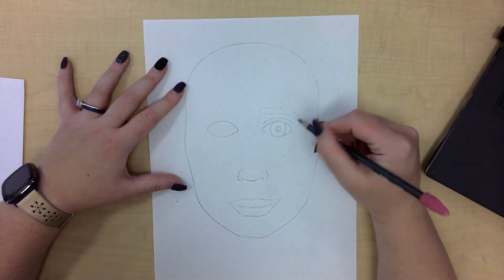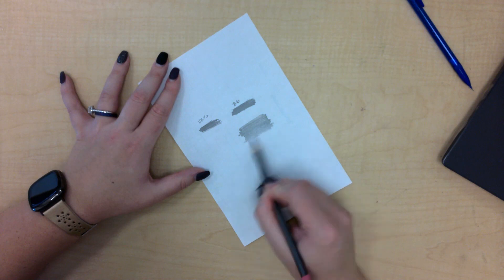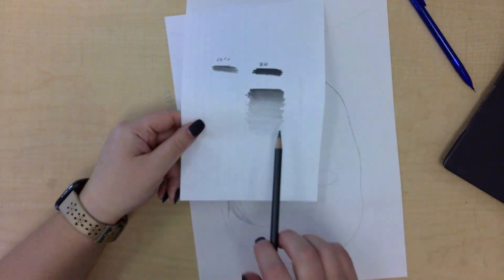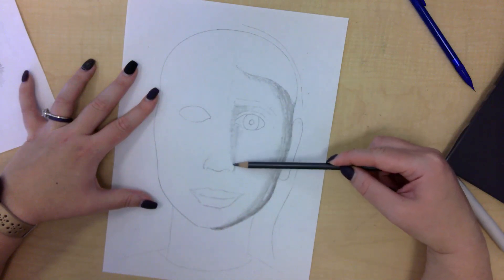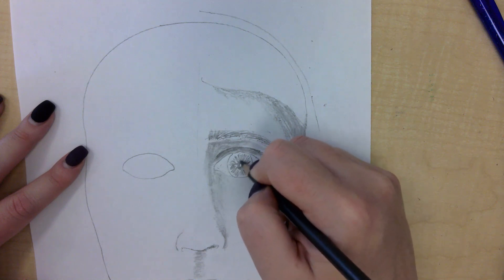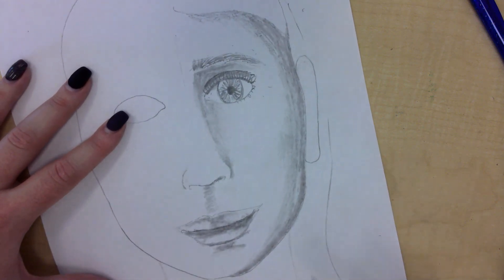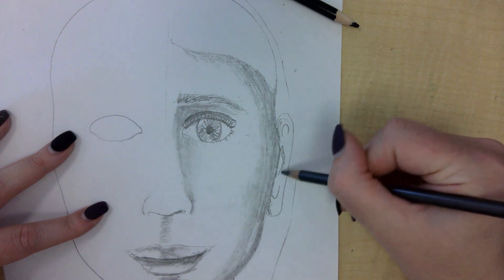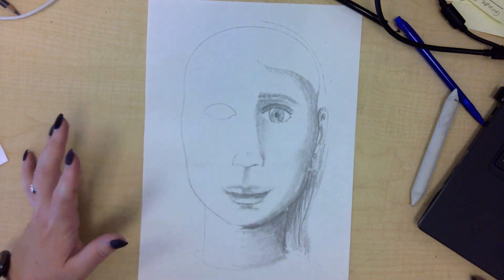4th Grade Ebony Pencil Demo